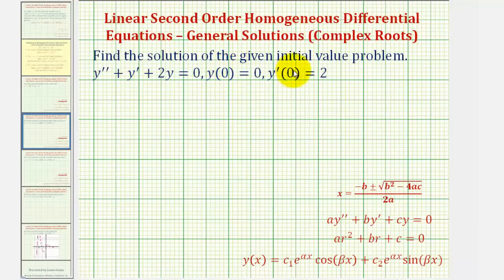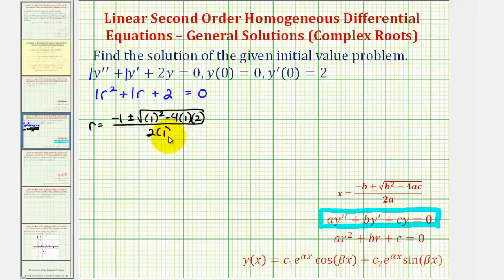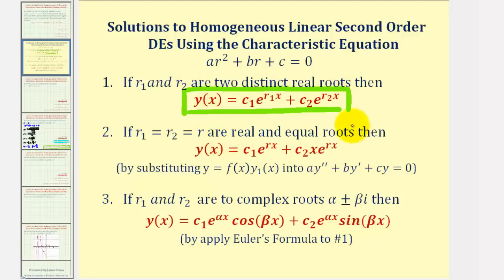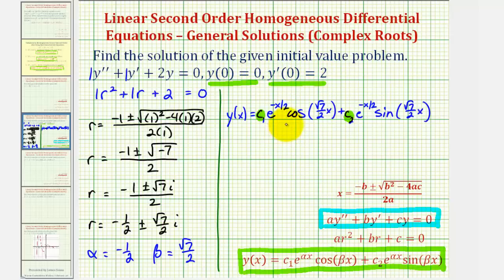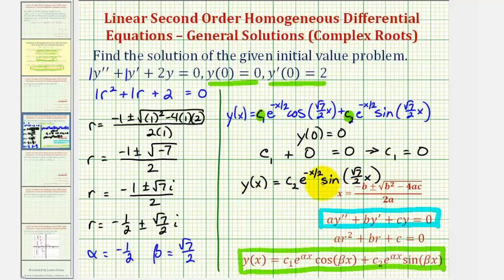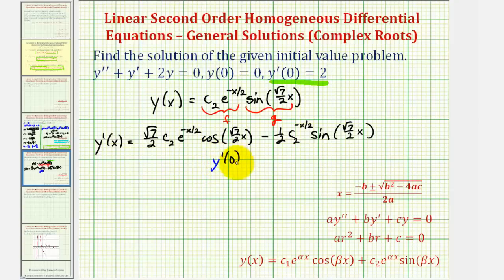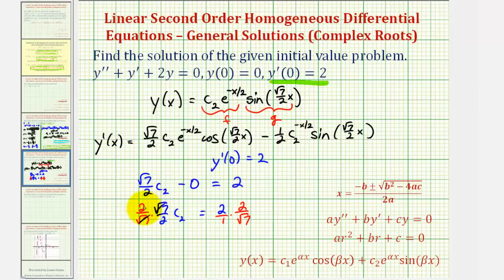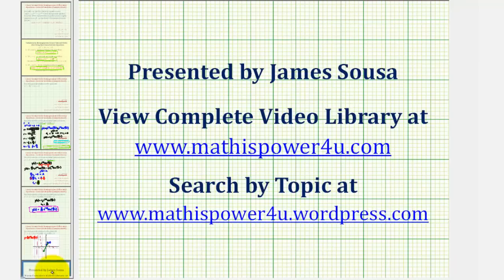Ex: Solve a Linear Second Order Homogeneous Differential Equation Initial Value Problem (complex)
This video provides example on how to solve a linear second order homogeneous differential equation with constant coefficients initial value problem when the characteristic equations has two complex roots.